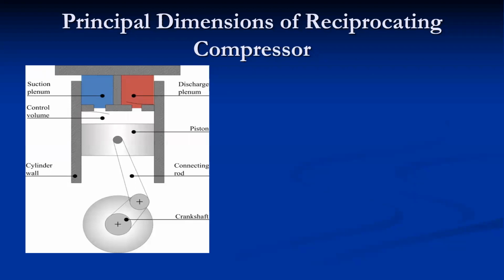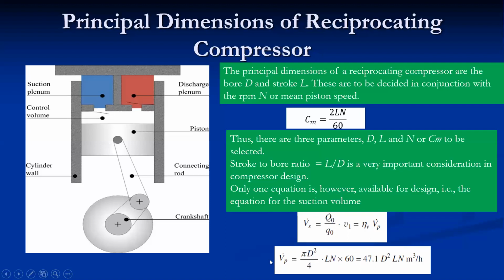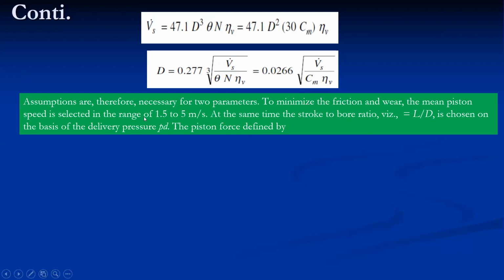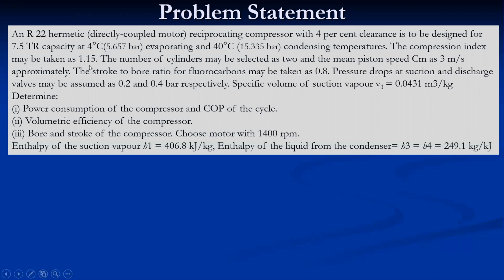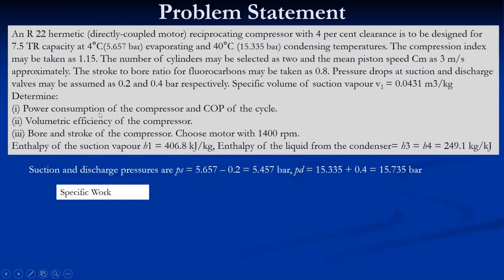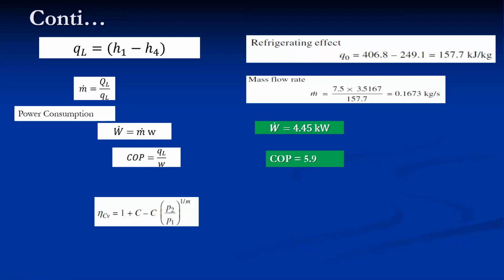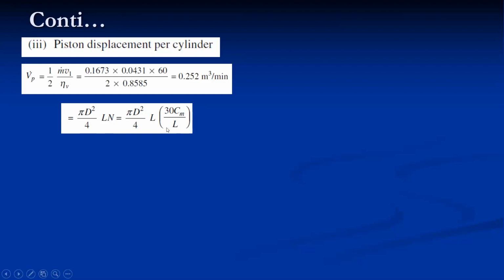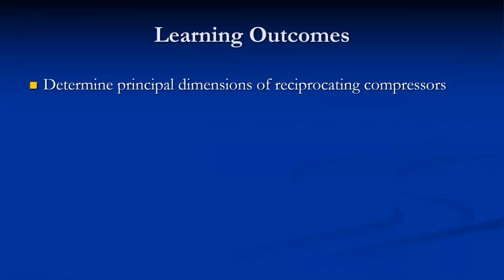Lecture 2.3 Sizing of Reciprocating Compressor